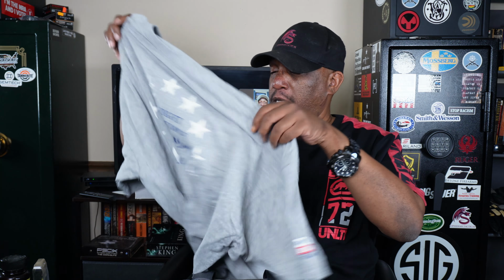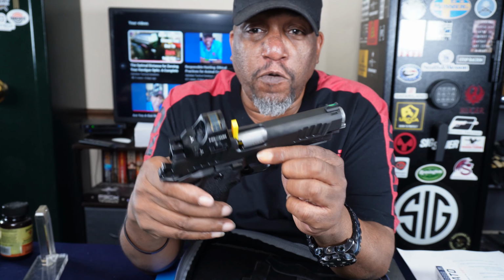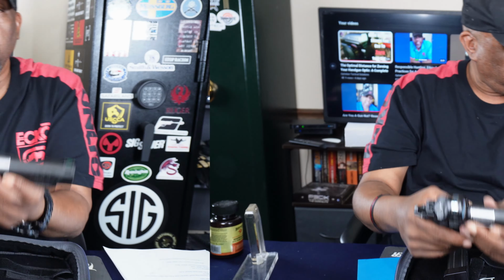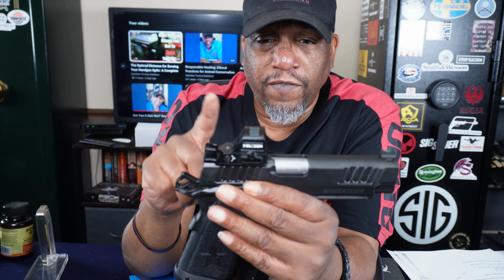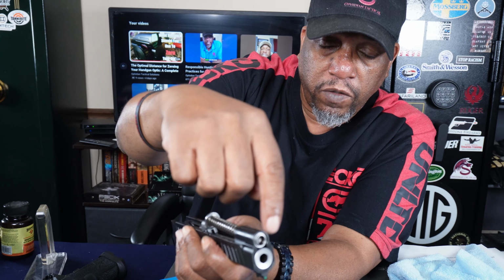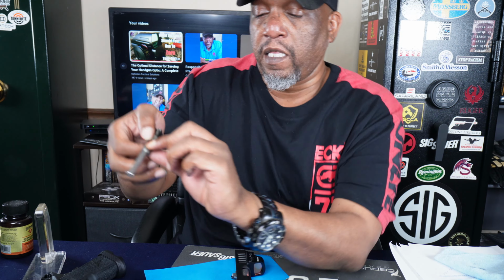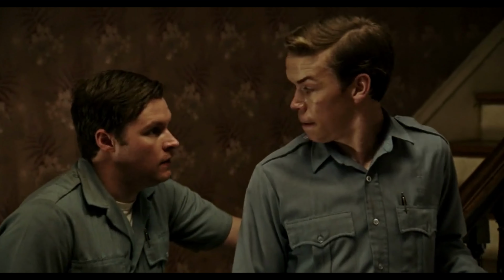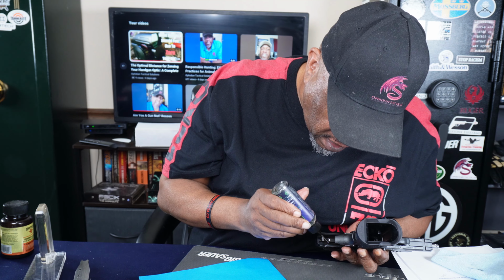Staccato P Unboxing, Field Strip & Lube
I finally did it. I went and got my first hammer fired 9mm. Check us out while we take the Staccato P out the bag and see my first impressions.